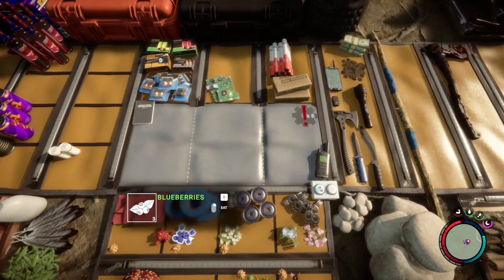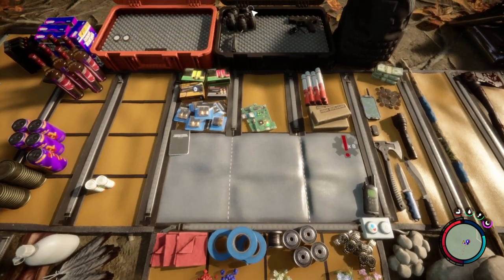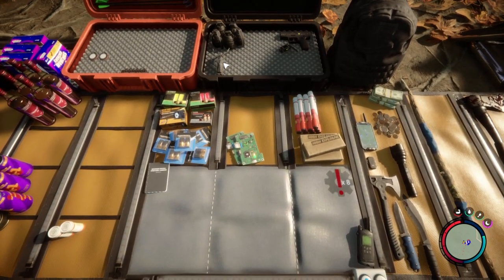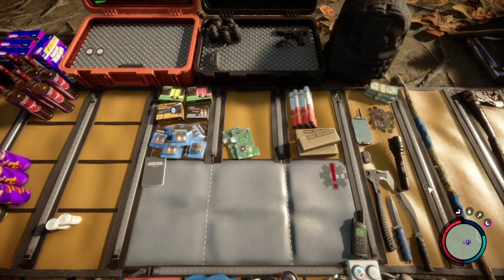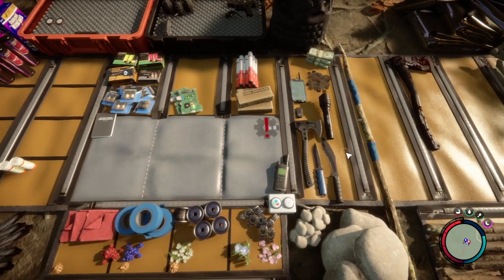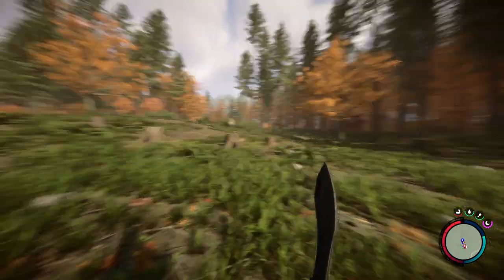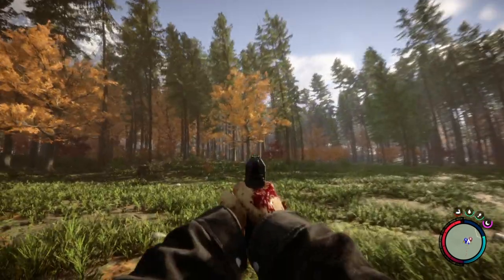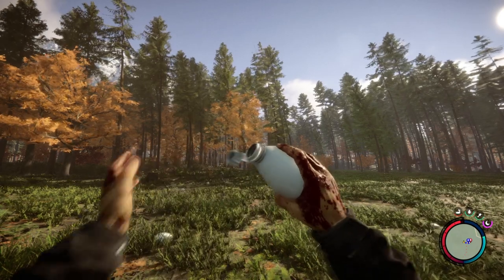Sons of the Forest How to Assign and Use HOTKEYS HOTFIX UPDATE!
Looks like they hotfixed in a hotbar for items! You can now use 0-9 for quick recall of items in Sons of the Forest!

Ginger Empire
1960 Madison St

Stream Schedule!